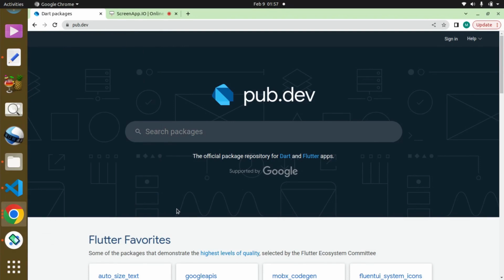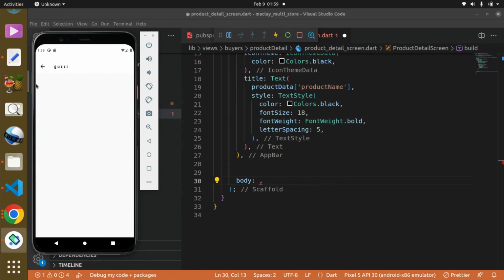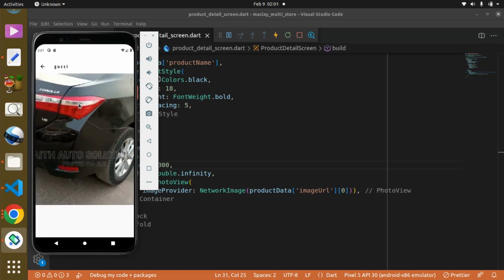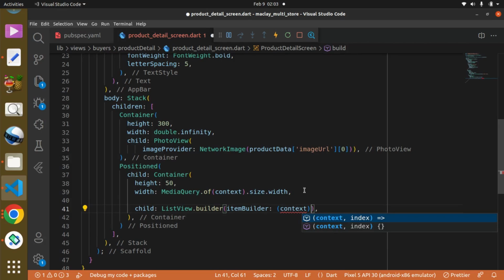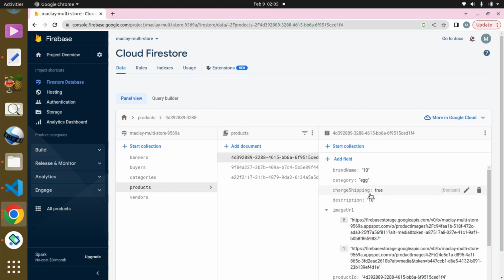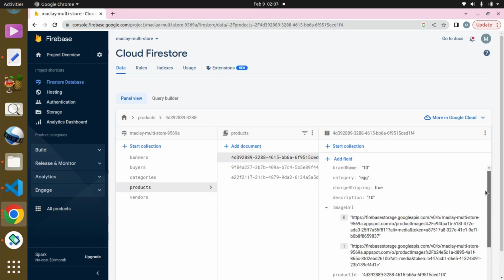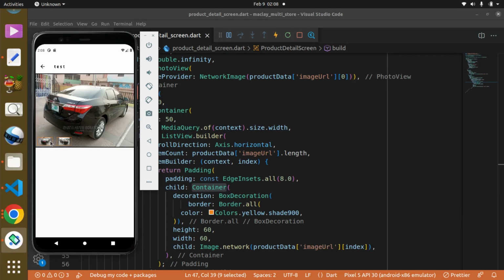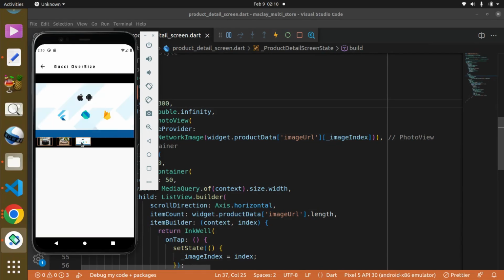Lecture 164 Flutter &Firebase Multi-Vendor Store App - Display images